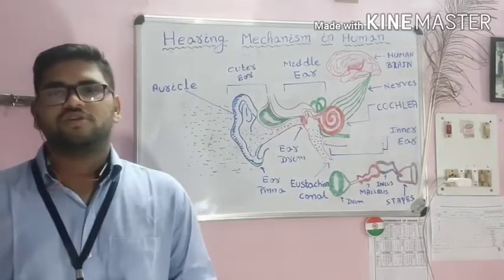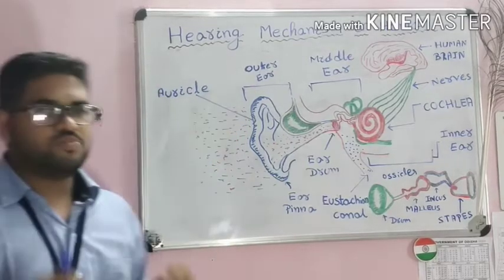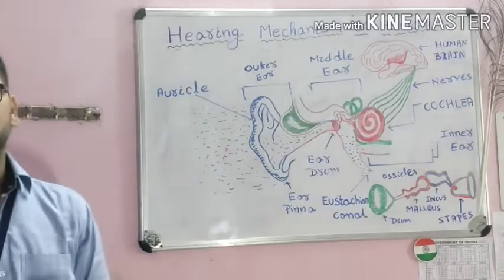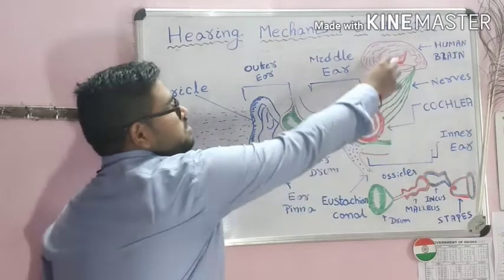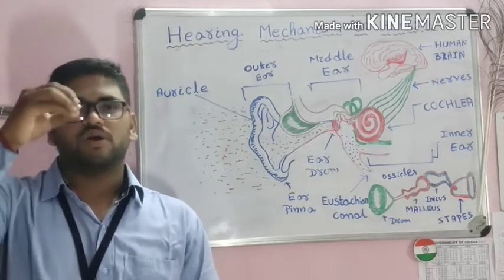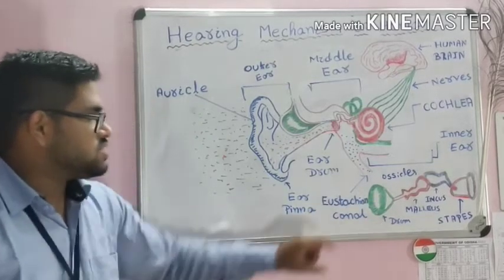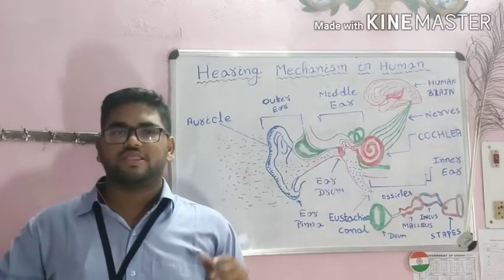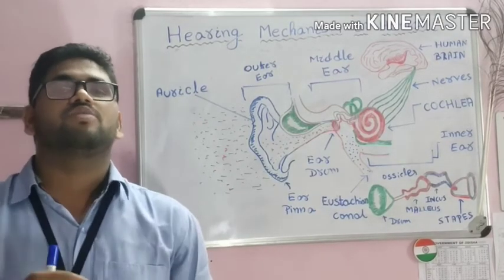SOUND CLASS VIII. part 3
Hearing mechanism